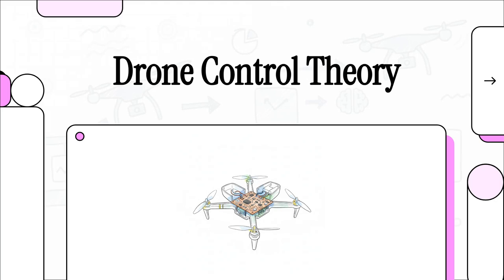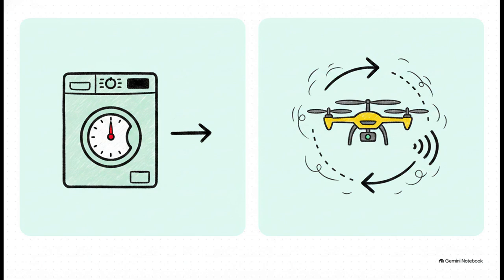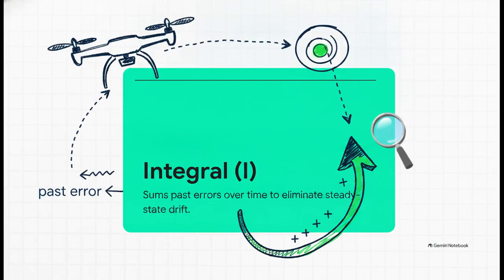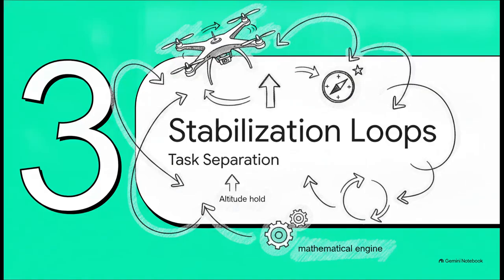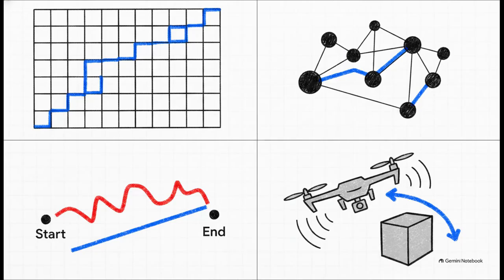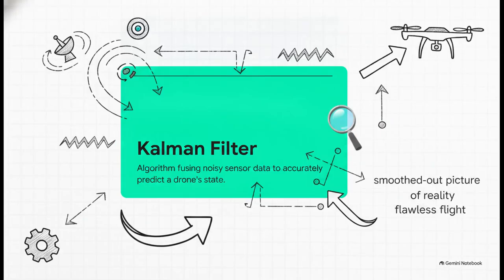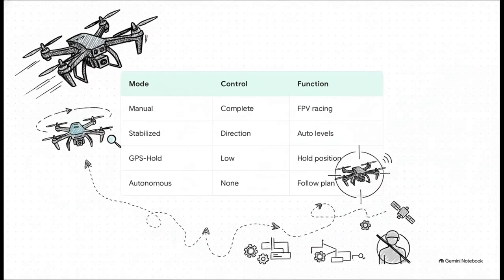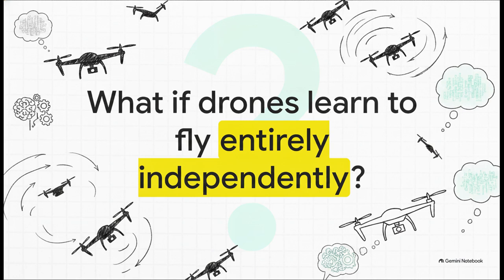WEEK 8 DRONE DESIGN AND DEVELOPMENT